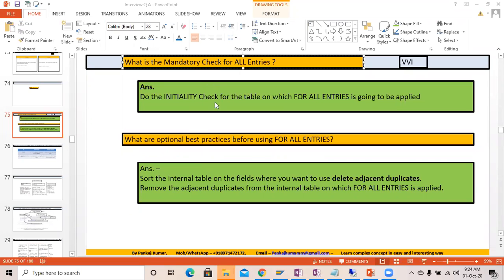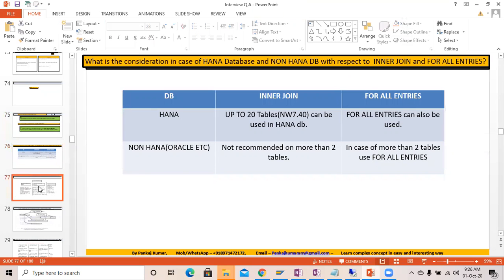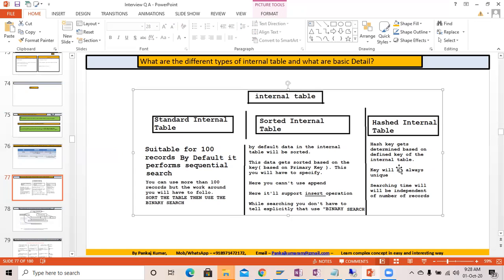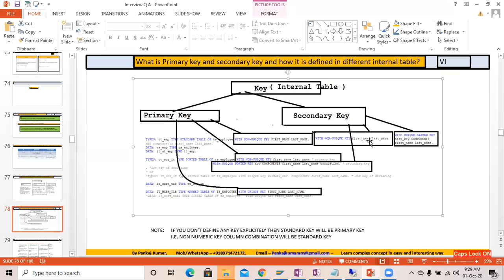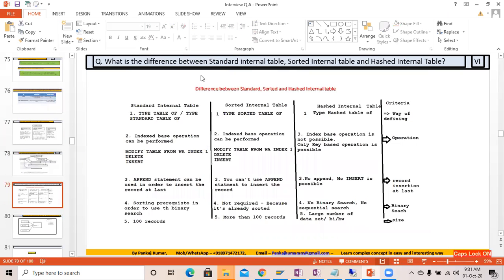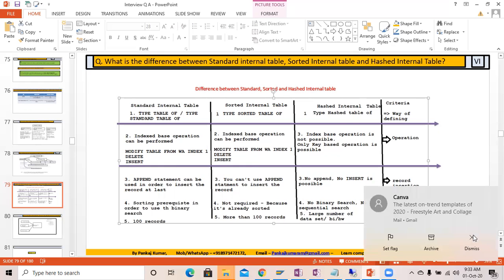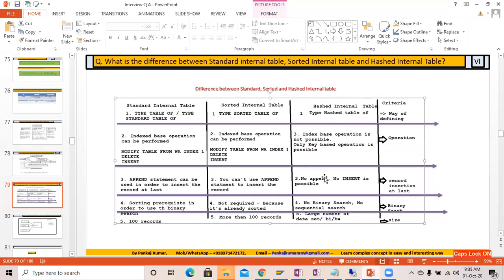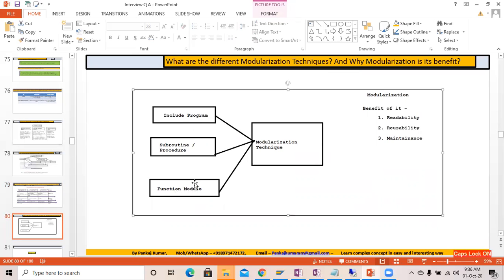SAP ABAP | INTERVIEW QUESTION'S ANSWER | Part 9 | Internal table | standard | sorted | hashed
I have discussed the below topics in this video -
What is the Mandatory Check for FOR ALL ENTRIES?
What are optional best practices before using FOR ALL ENTRIES?
What are the different types of internal table and what are basic Detail?
What are Primary key and secondary key and how it is defined in the different internal table?
What is the difference between Standard internal table, Sorted Internal table and Hashed Internal Table?
What are the different Modularization Techniques? And Why Modularization is its benefit?